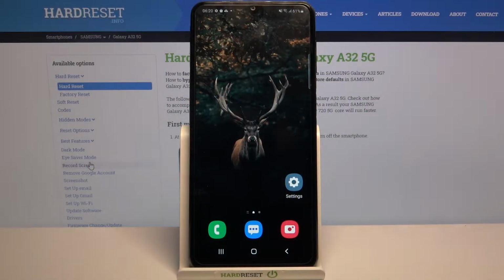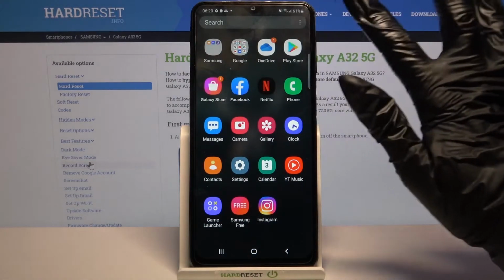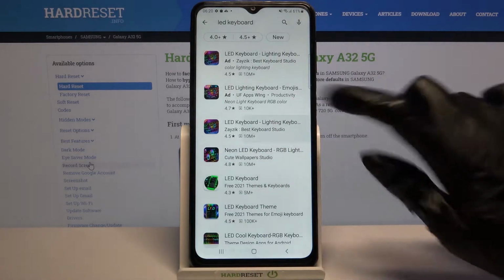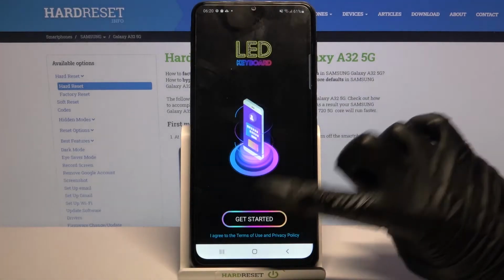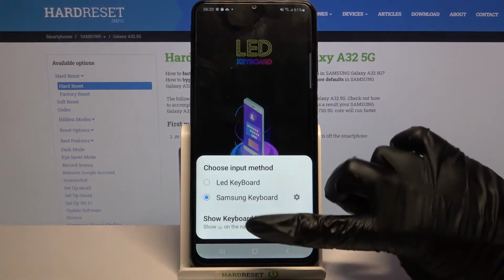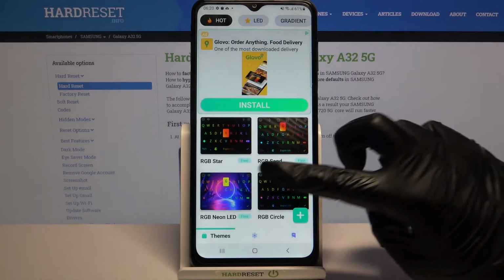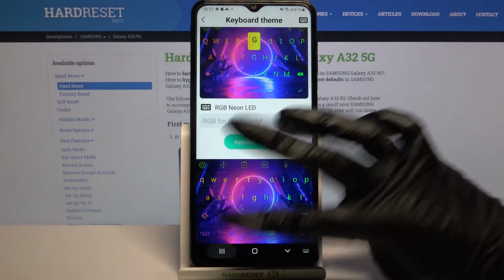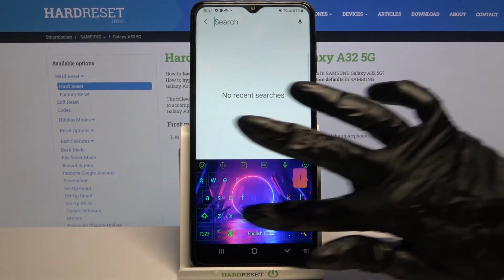How to Download and Apply LED Keyboard on Samsung Galaxy A32 5G?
Wow! It's possible to have LED keyboard on Samsung Galaxy A32! Want to apply it? Who wouldn't want to! Just press play and learn how to download LED keyboard and apply it on your Samsung Galaxy A32. It looks super extraordinay, you will love it!